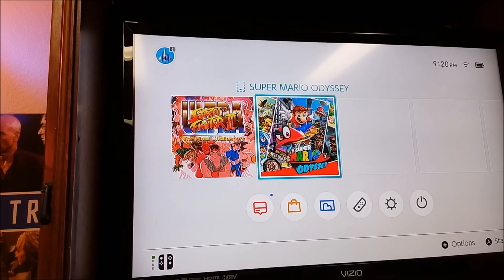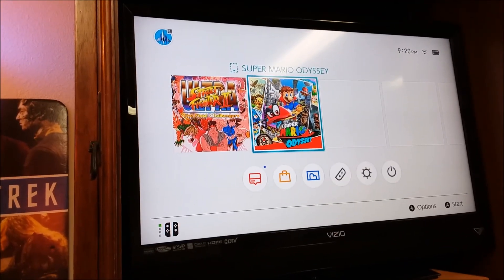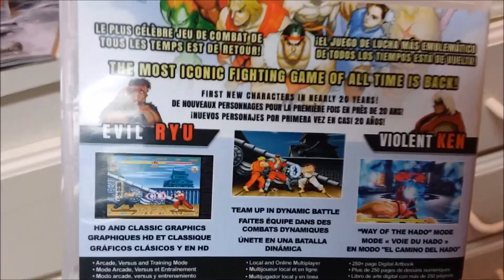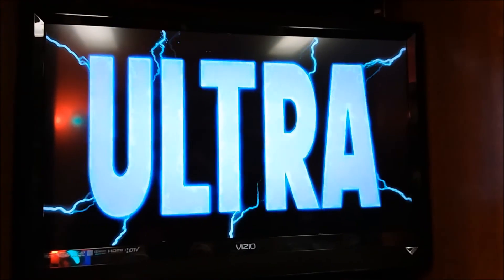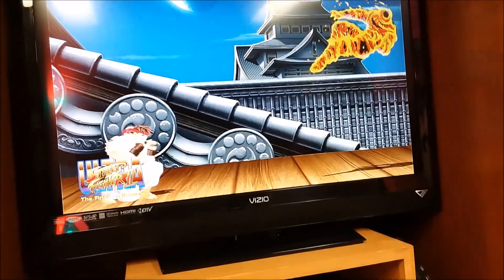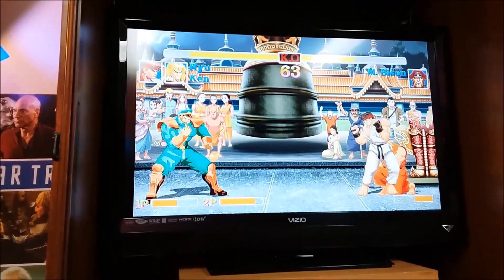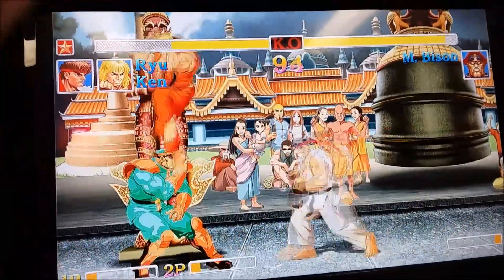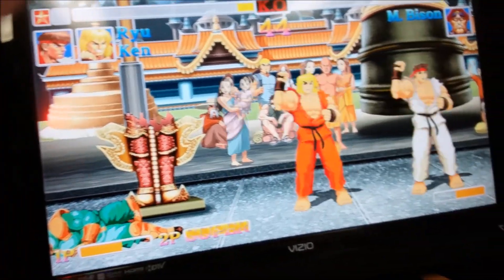Street Fighter II review